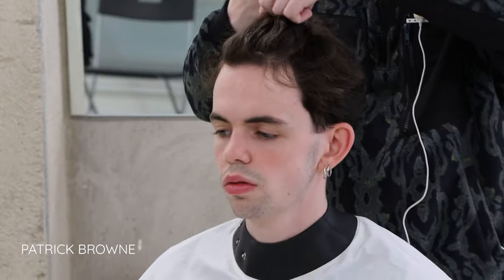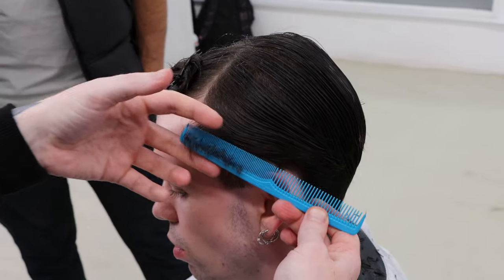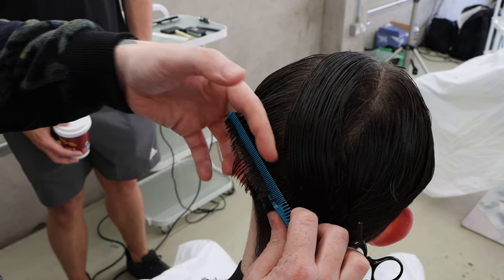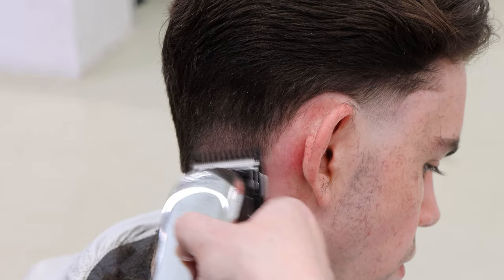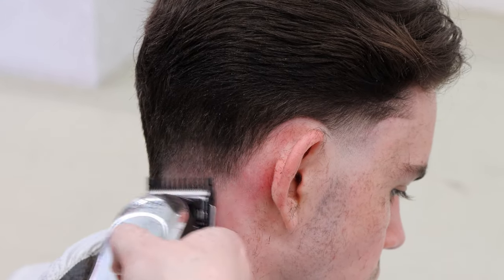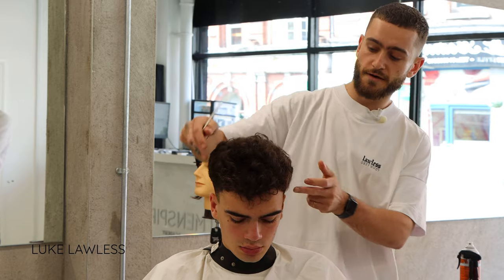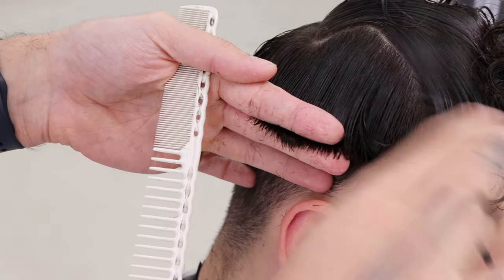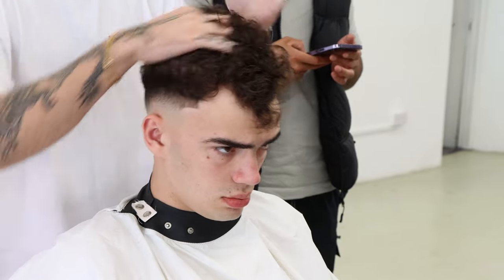Curtain & Taper Tutorial For Barbers | MENSPIRE Ireland | EP #37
Hey Guys, Welcome back to the weekly barber tutorials here at MENSPIRE Academy Ireland. As Always we try to bring you the best techniques and information for barbering.

This week Patrick takes us through a curtain style haircut with a skin taper, while Stylist and Junior Educator Luke Lawless makes his YouTube debut with a lovely round layered trim and mid skin fade.

Welcome to MENSPIRE Academy Ireland's Weekly Barbering Tutorials.

Our aim is to help Barbers and Hairdressers access technical information easier, As an industry we owe it to our clients to be as up to date, From a Technical and Fashionable sense.

As a company we have been educating barbers and hairdressers globally for the last 8 years, With this experience we have created a fusion of Modern Barbering and Contemporary Hairdressing, This Blends the Technical side of Hairdressing with the Precision side of Barbering.